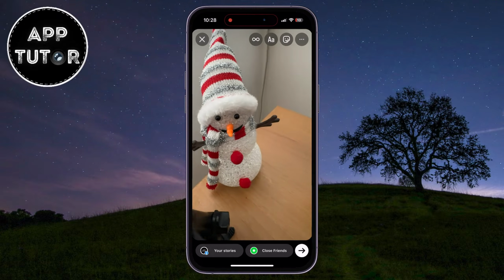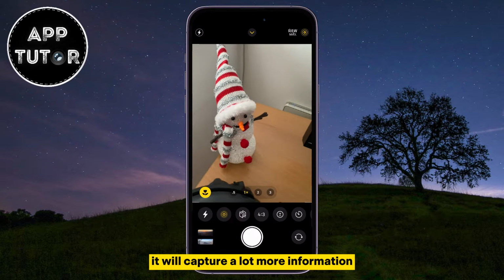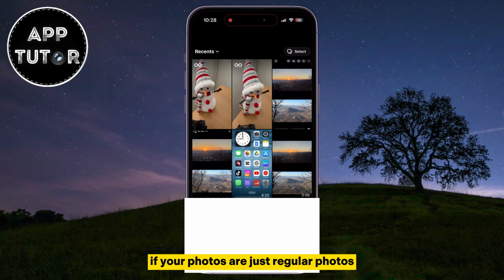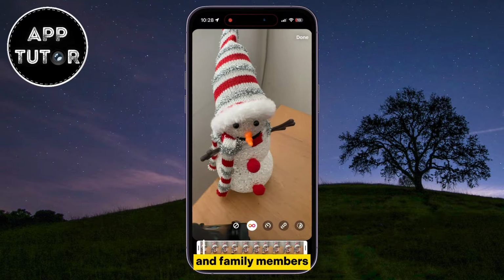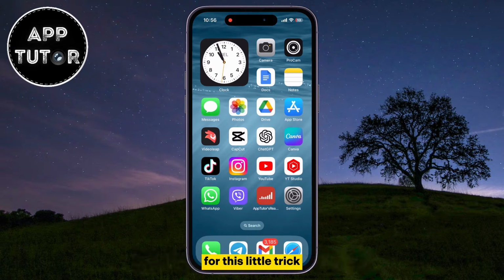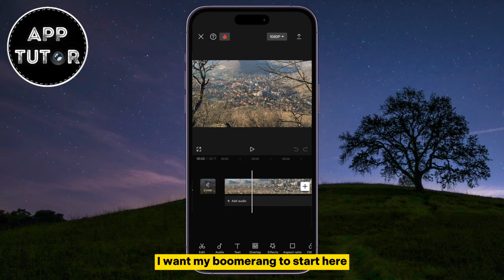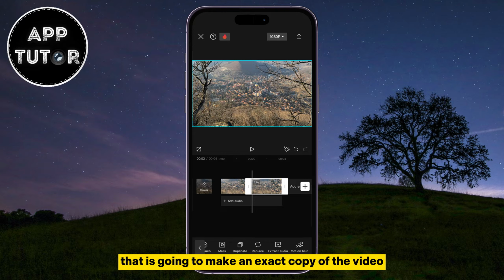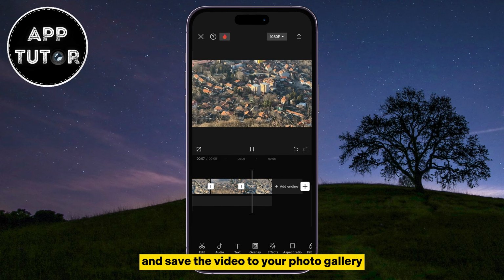How To Make A Boomerang On Instagram Using Camera Roll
Let's learn a step by step process of creating boomerangs on Instagram from your existing photos and videos with this easy-to-follow tutorial! Learn two different methods to achieve the boomerang effect, whether it's from live photos or videos in your camera roll. Discover how to enable the live photo option on your iPhone camera and turn them into engaging boomerangs on Instagram.